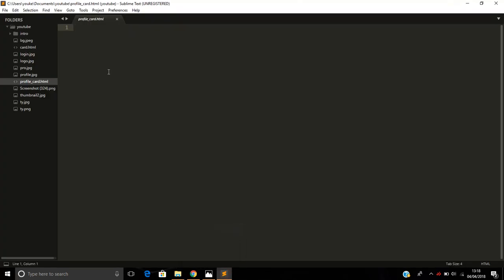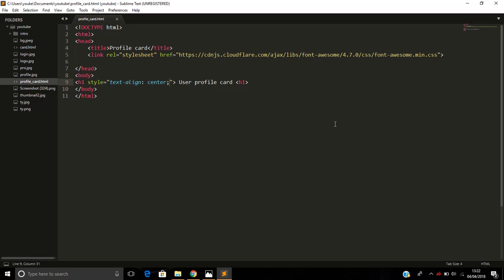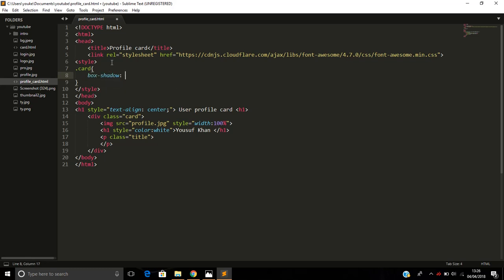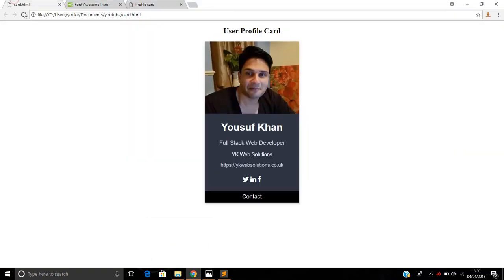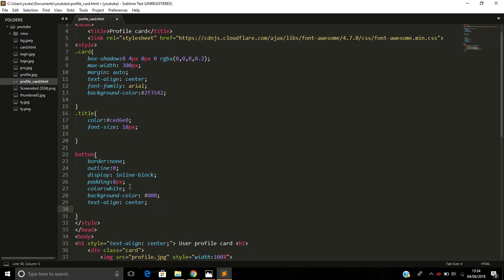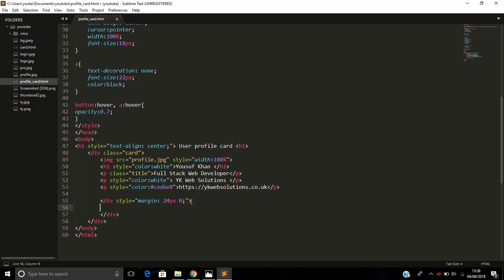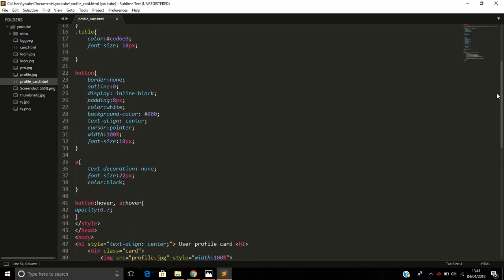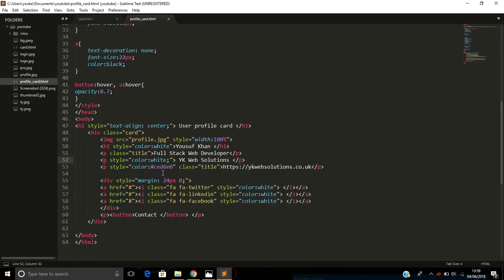Profile card using html and css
Create profile card using Html and CSS